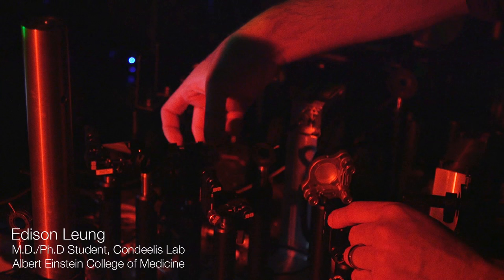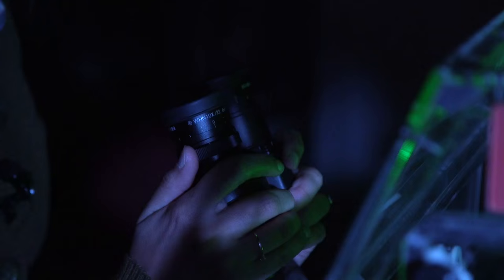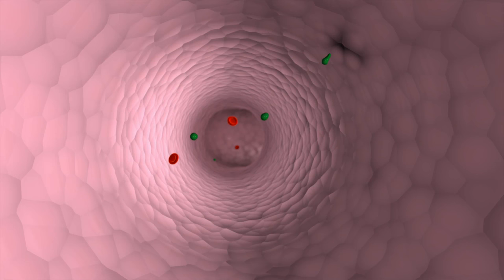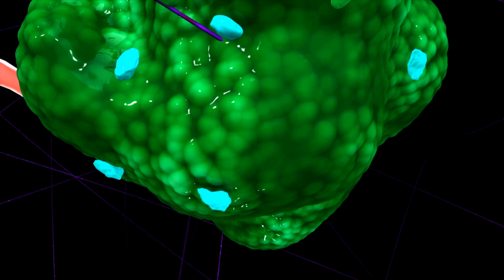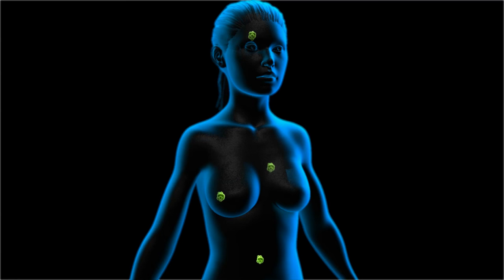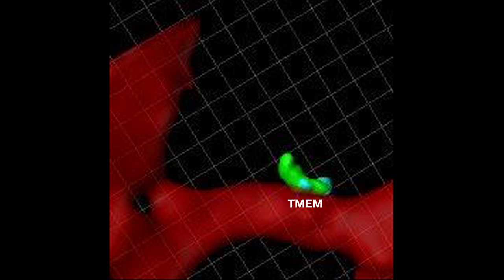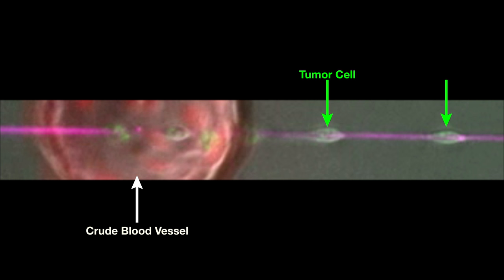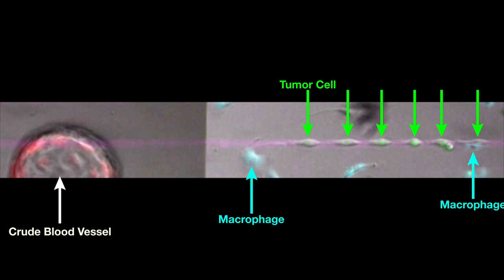Spying On Breast Cancer Metastasis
- In this award-winning film that was featured on the NIH Director’s Blog, M.D./Ph.D. student Edison Leung says that he and his colleagues make movies of all genres—horror, action, thriller, and war—as they capture imaging inside living breast cancer tumors. Using a combination of live cell imaging in mice, 3D animation and analogies of espionage, Edison and postdoc Allison Harney demonstrate how cutting edge research can lead to counter attacks against breast cancer metastasis. Edison was one of three scientists who won a Celldance 2015 filmmaking award from the American Society for Cell Biology (ASCB) to create a video about cell research that is understandable to the general public. He and Allison work in the lab of John Condeelis, Ph.D. at Albert Einstein College of Medicine. [Creative Director/Writer: Sunita Reed; Editor: Charles Young, Einstein Communications Dept.]

Read Edison’s blog post, Five Ways Filmmaking Helped an M.D./Ph.D. Student Become a Better Science Communicator: